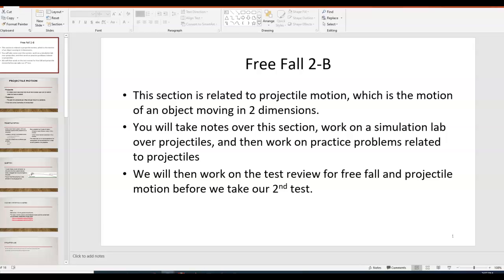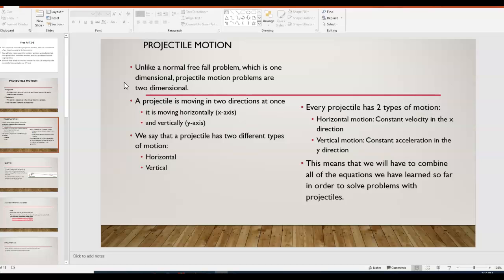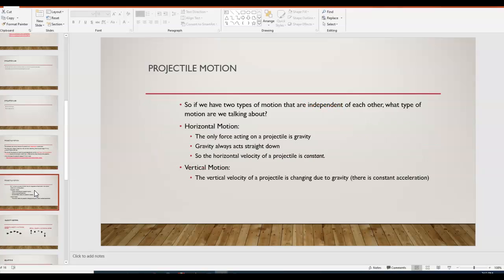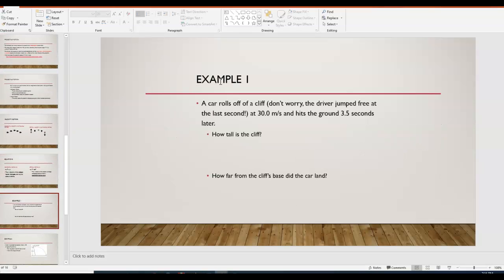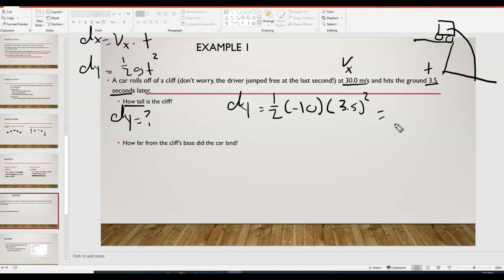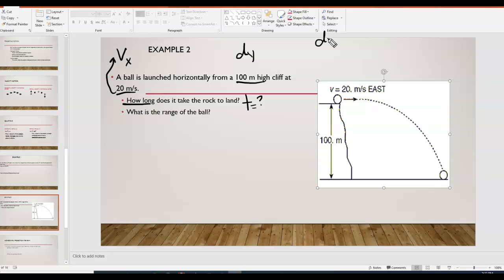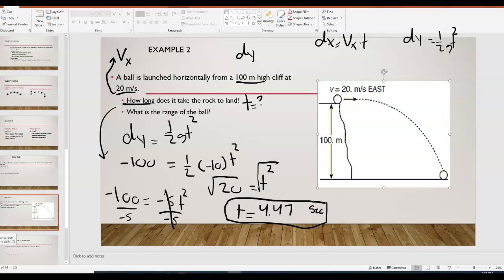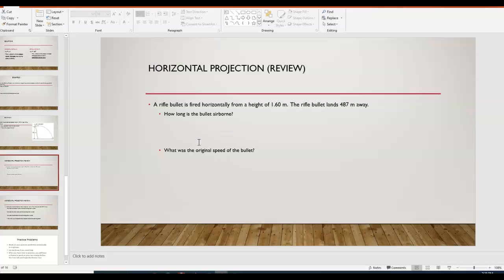Projectile Motion Video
Concept and problem solving with projectile motion